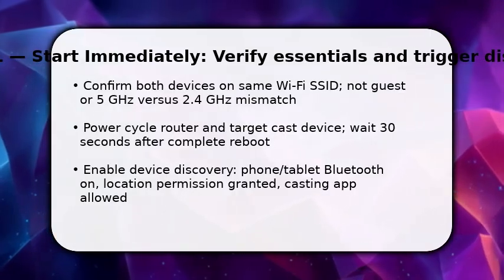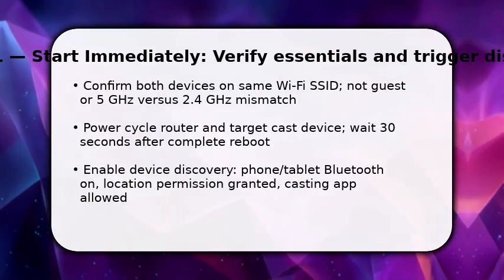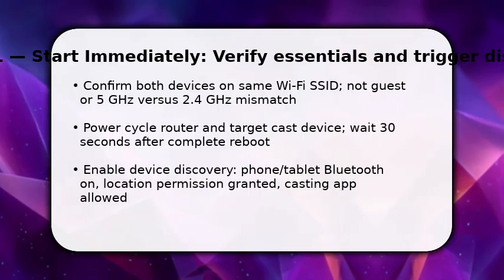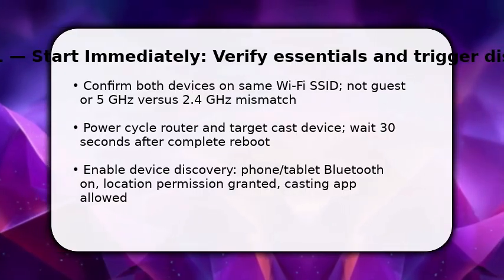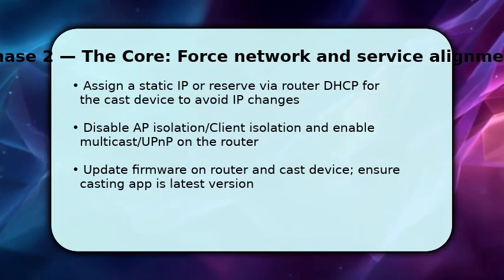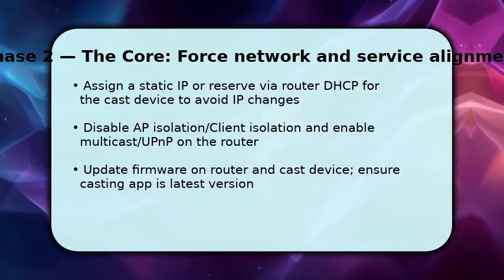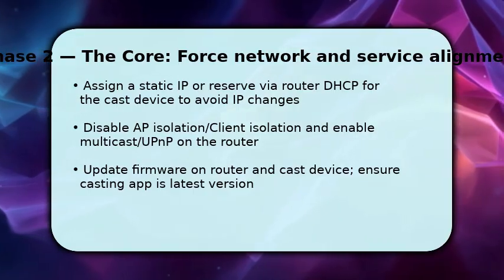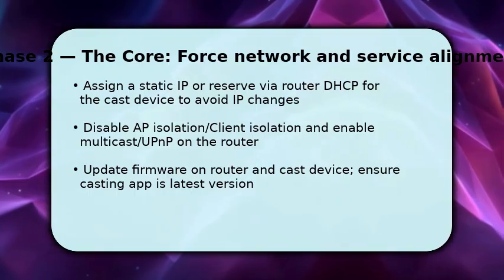How to Fix Cast No Nearby Devices Found (only Way)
How to Fix Cast No Nearby Devices Found (only Way) | 🔒 Surfshark VPN Deal — Stay private and secure. $1.99/mo + 3 Months Free ▸

Learn how to troubleshoot the 'Cast No Nearby Devices Found' error on your smart home devices. This guide covers common issues, step-bythy solutions for pairing and casting from various platforms like Google Home or Amazon Echo.

cast no nearby devices found, troubleshooting cast connection errors, pair new device with Alexa/Google Assistant, smart home setup guide, fix smart speaker connectivity issues